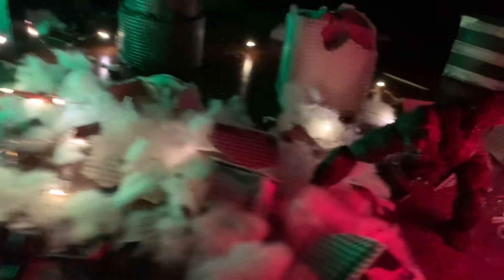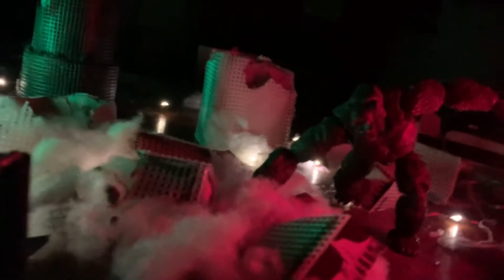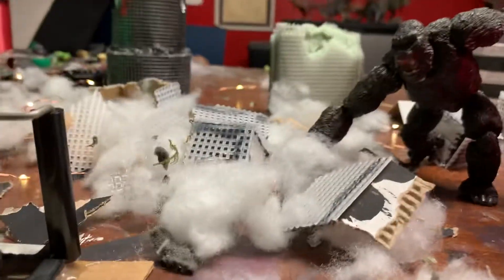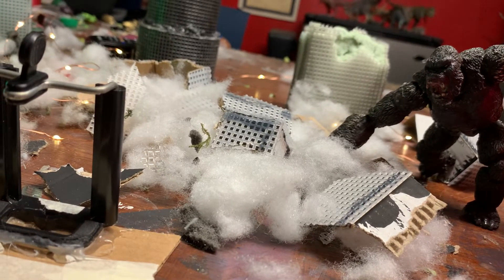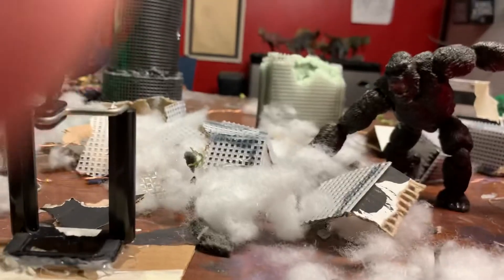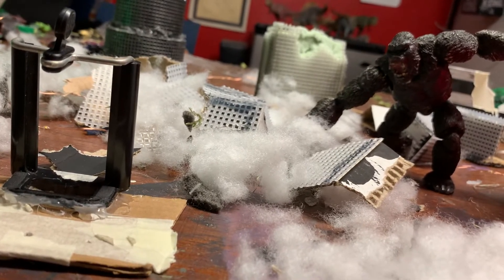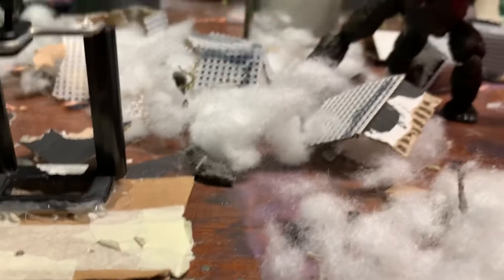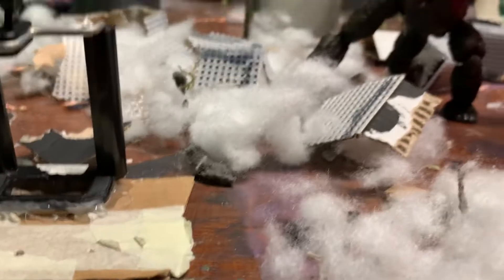GODZILLA VS KONG stop motion update/diary #4